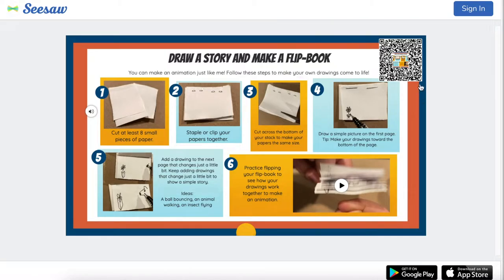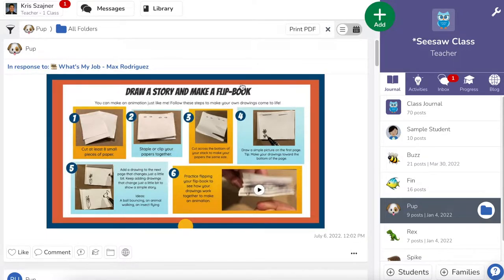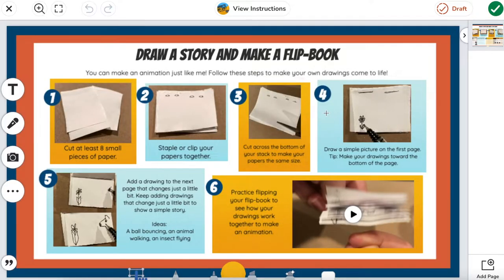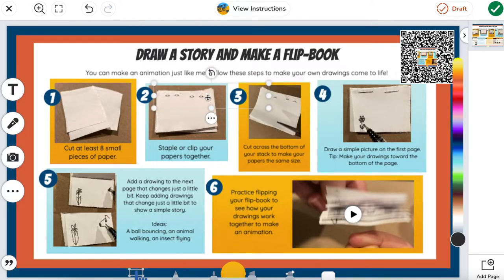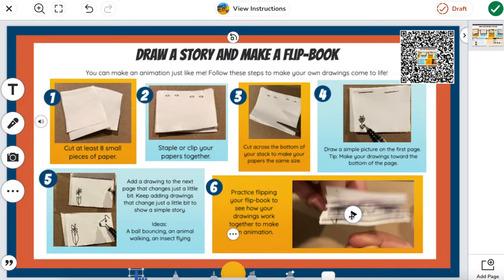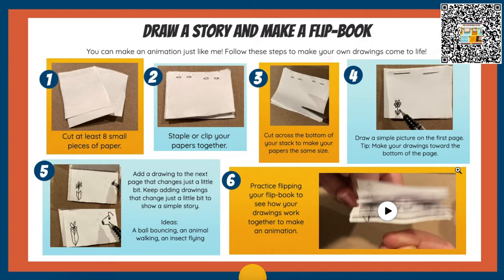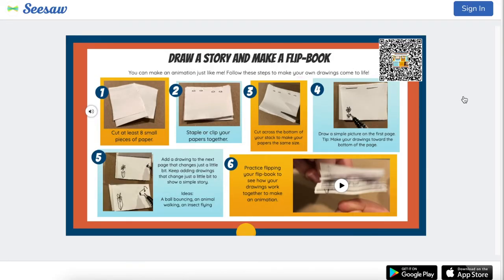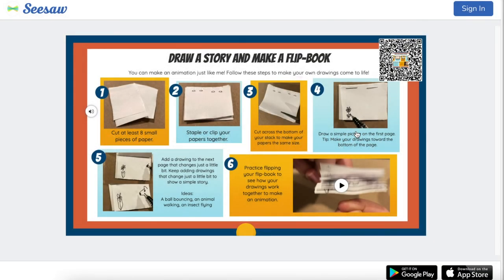How to Create Interactive Posters in Seesaw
Learn how to make interactive posters right inside of Seesaw!

Head to our website to create a Seesaw account for FREE!